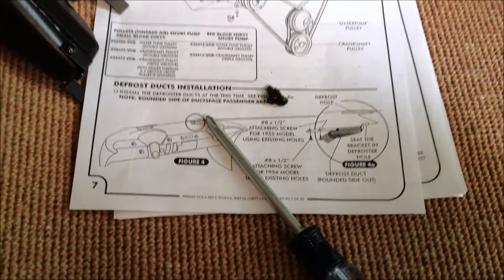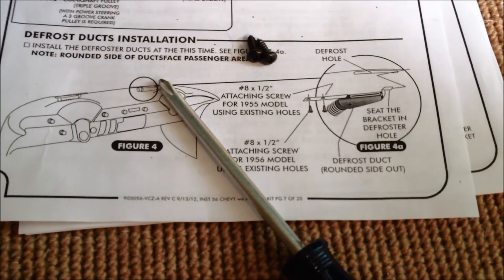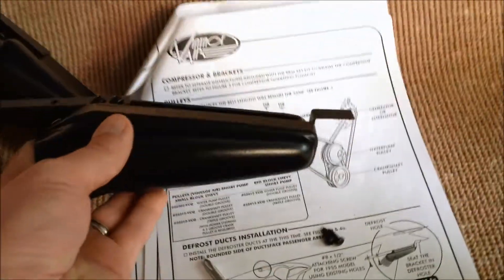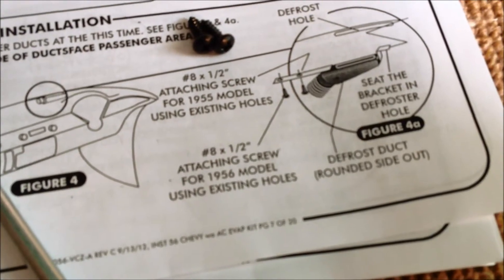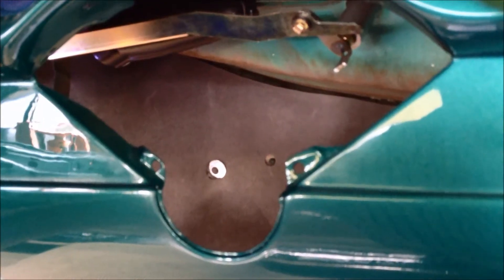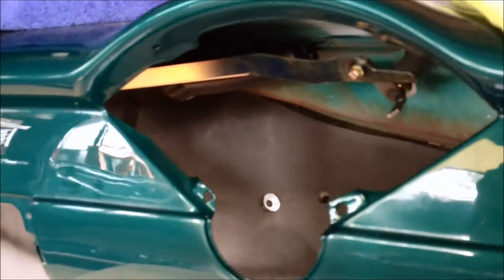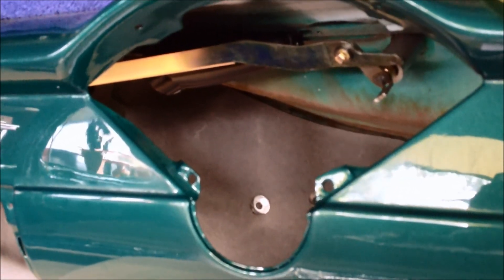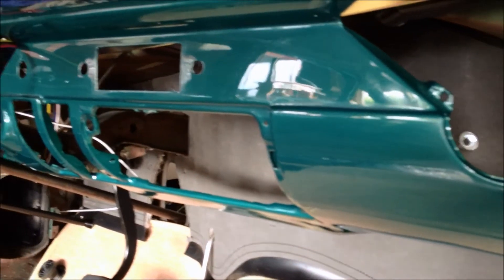1955-1956 Chevrolet Vintage Air Defroster Duct Installation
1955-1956 Chevrolet Vintage Air Defroster Duct Installation